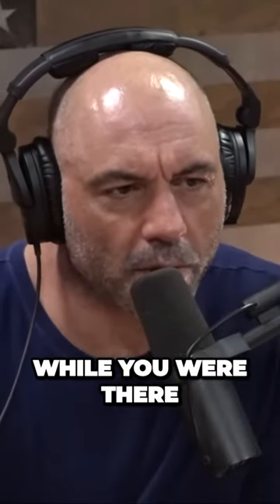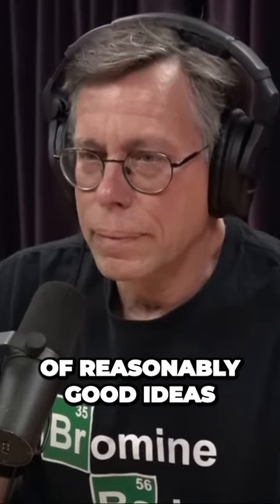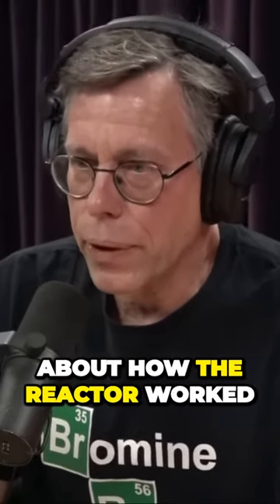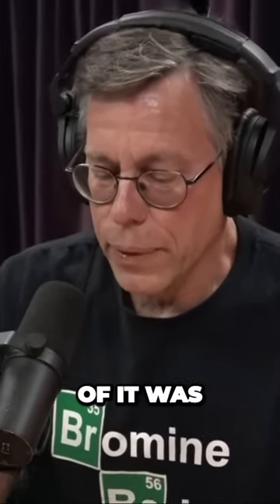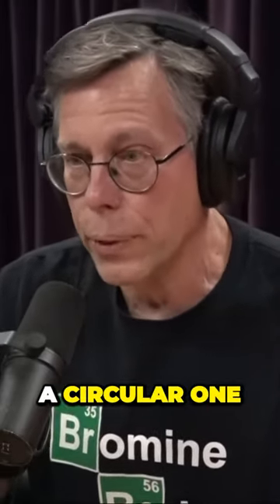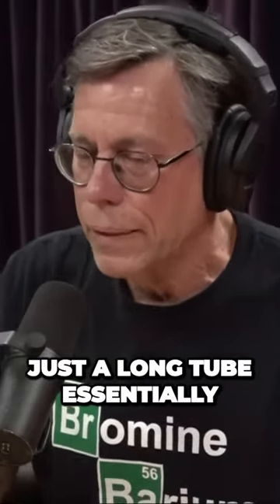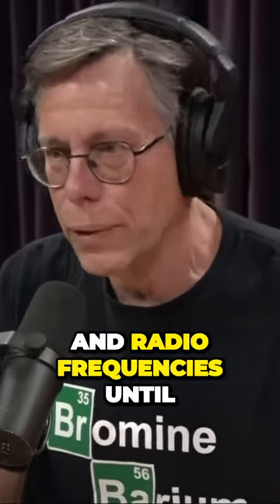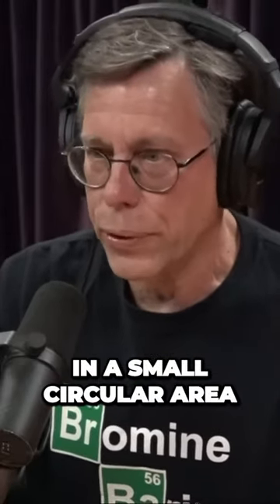Revolutionary Breakthrough Unveiling the Secrets of Reactor Technology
Bob Lazar is a physicist who worked at Los Alamos National Laboratory in New Mexico, and also on reverse engineering extraterrestrial technology at a site called S-4 near the Area 51 Groom Lake operating location. Jeremy Corbell is a contemporary artist and documentary filmmaker.